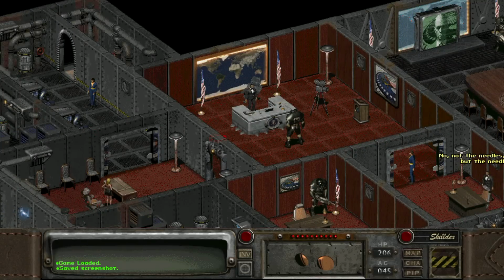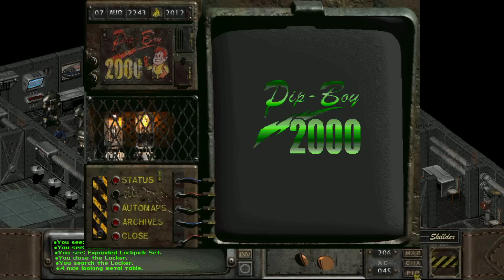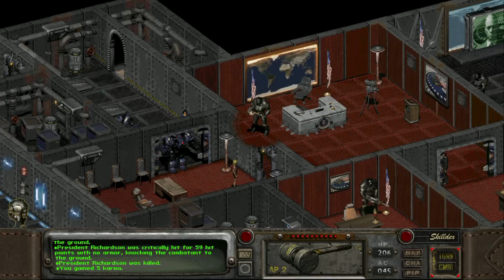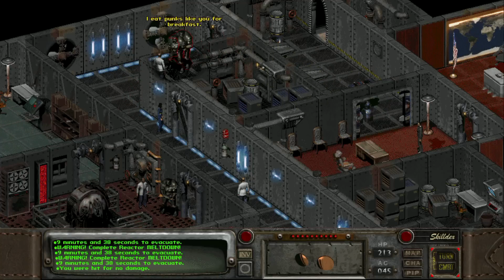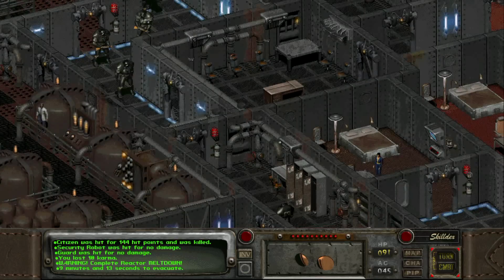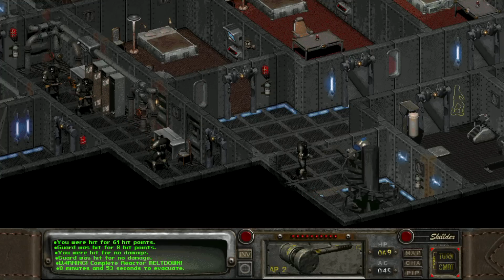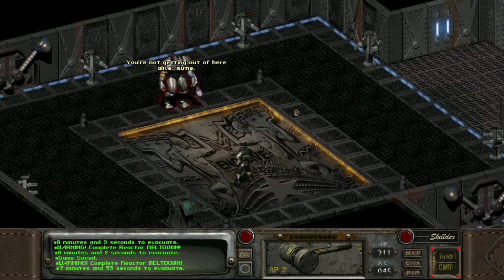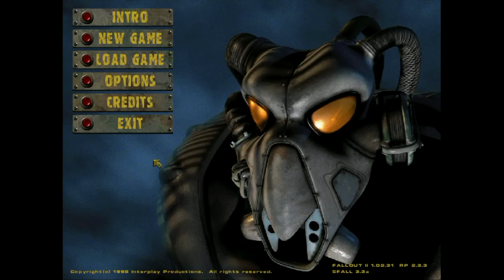Let's Play Fallout 2 Stupid Character (part 73 - Smash Bad Peepool)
Ugo smash bad peepool! Ugo see beeg oogly man! Smash!